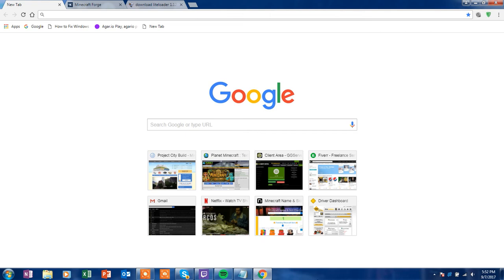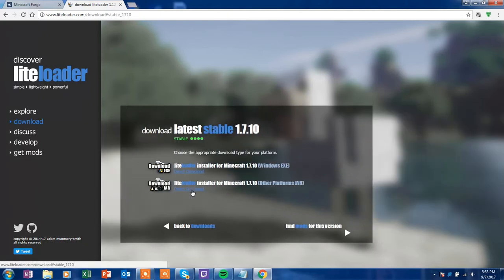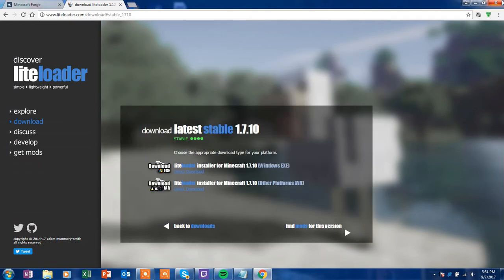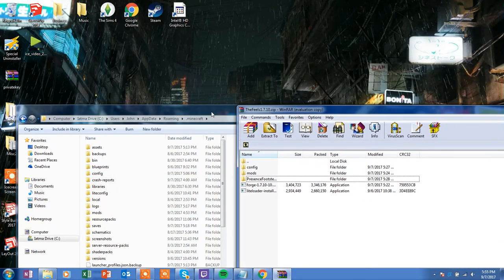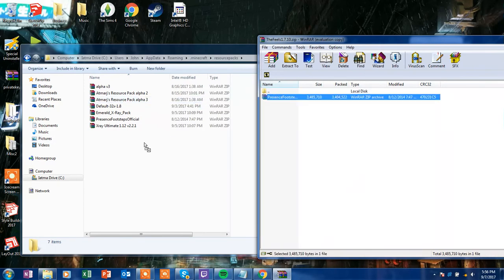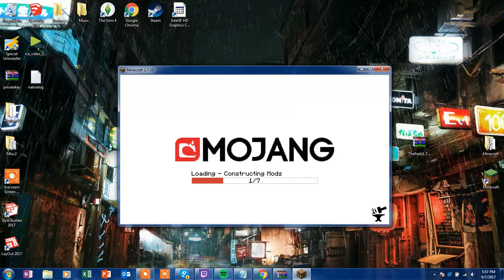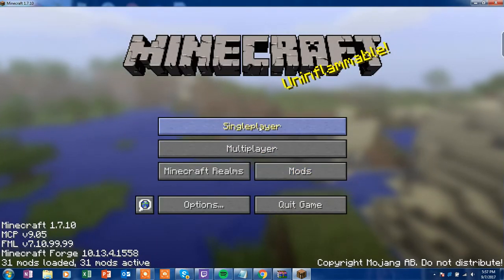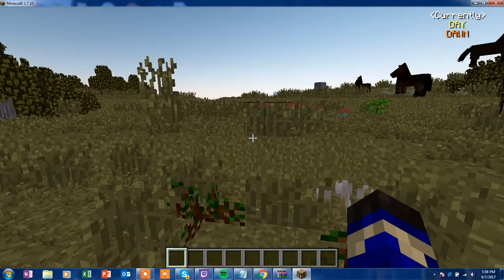TheFeels 1.7.10 modpack installation tutorial